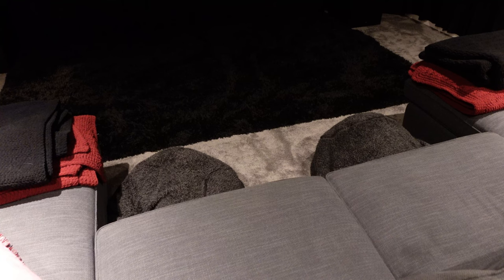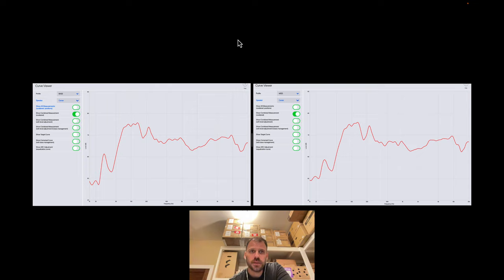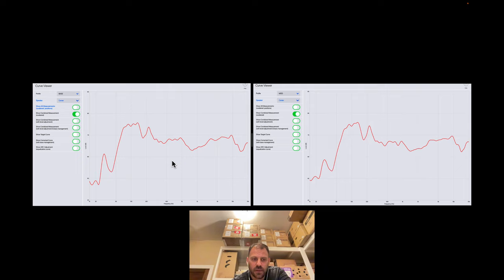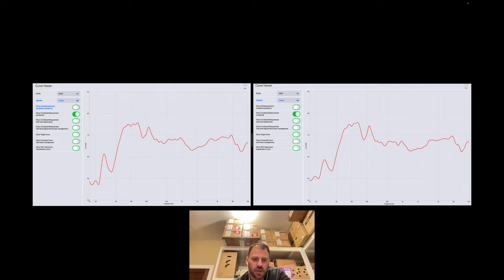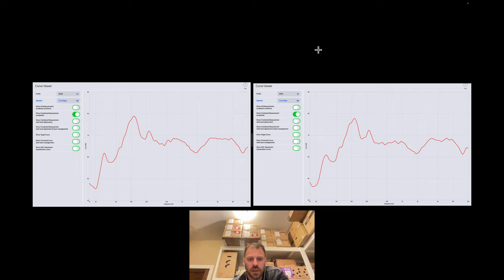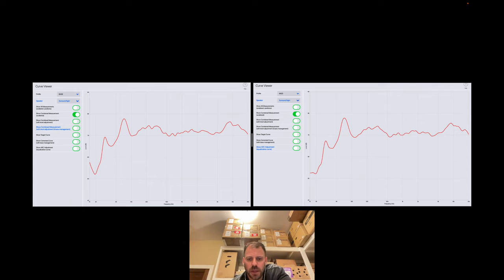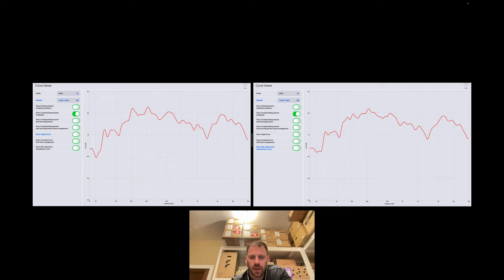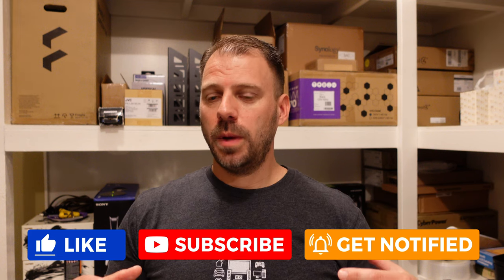Anthem AVM70 ARC Genesis Results With GIK Acoustic Ceiling Panels | Do Ceiling Treatments Matter?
I finally have my GIK 2A acoustic panels up on the front ceiling of my dedicated home theater and re-running ARC Genesis calibration with the full release of v1.6.10. Do the ceiling panels make any measurable improvement or even any difference at all? Watch and see...

0:00 Ceiling Acoustic Treatments Installed
0:43 Is There A Difference?
2:16 Theater Room Looks
3:16 Center Speaker Results
6:23 Front Left Speaker Results
7:10 Front Right Speaker Results
8:11 Surround Right Speaker Results
8:55 Rear Top Right Speaker Results
9:51 Now What?